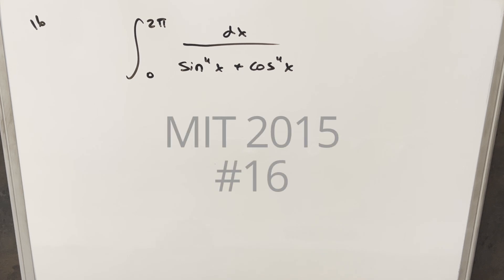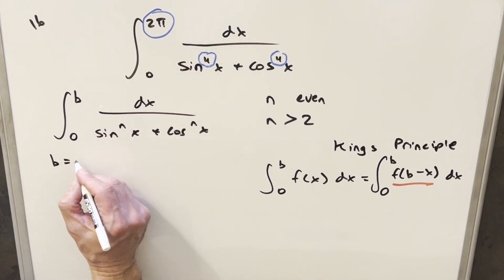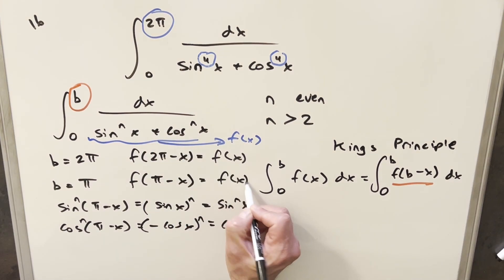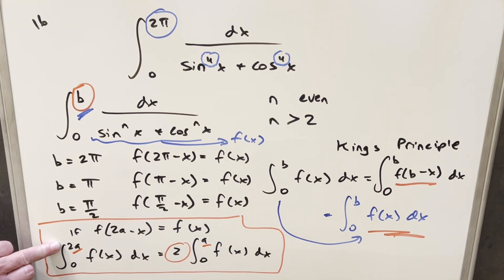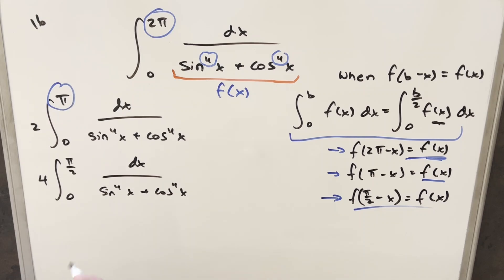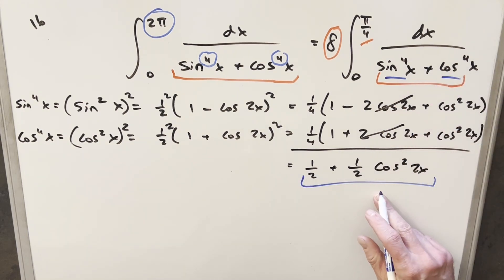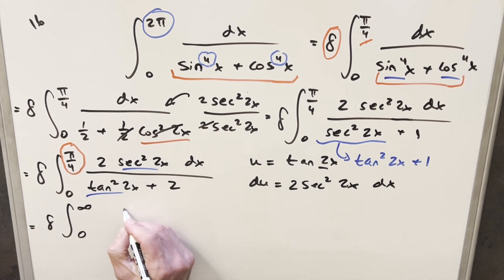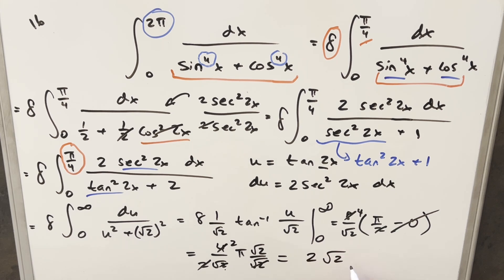DEEP DIVE: The principles behind MIT Integration Bee 2015 #16